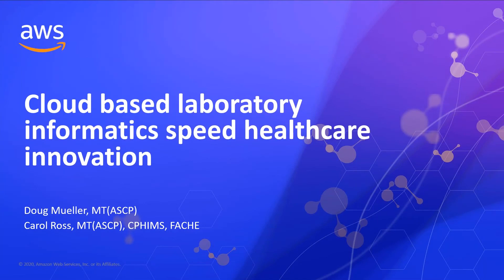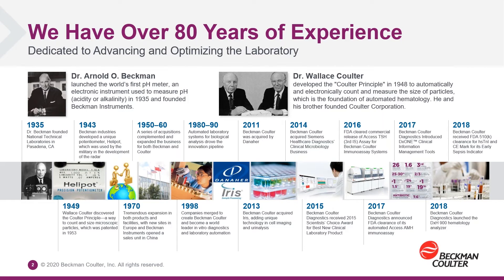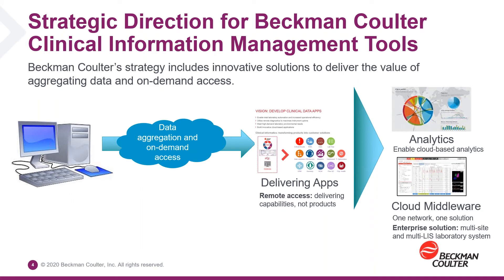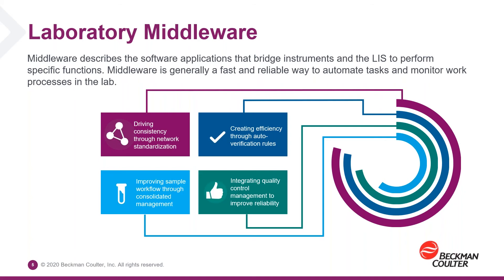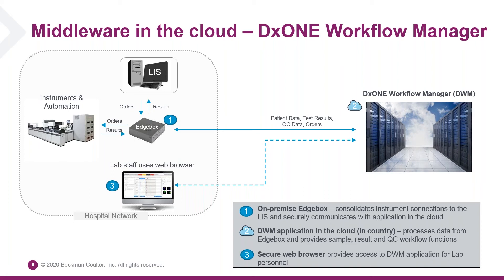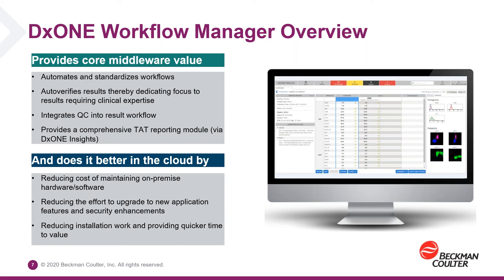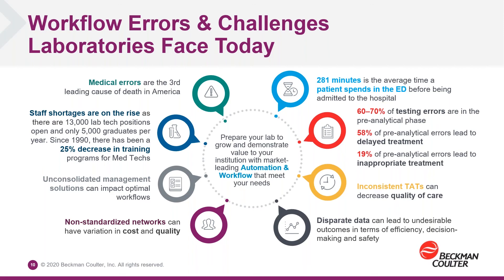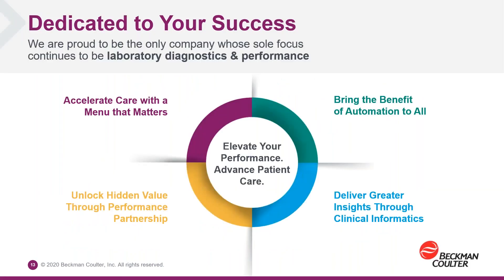Beckman Coulter - Cloud based Laboratory Informatics Speed Healthcare Innovation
Laboratories are being increasingly challenged to manage costs and resources as they deliver care. Beckman Coulter uses AWS to provide a cloud based middleware to healthcare laboratories helping them manage these challenges. Hear from Carol Ross, a Product Manager at Beckman Coulter and Doug Mason, the Lab Director at the Mason District Hospital to better understand how leveraging the power of automated clinical data can help manage cost and improve workflows.